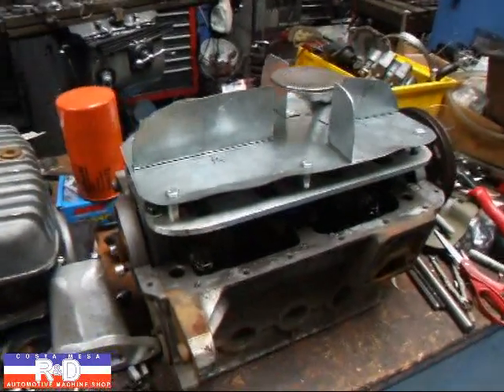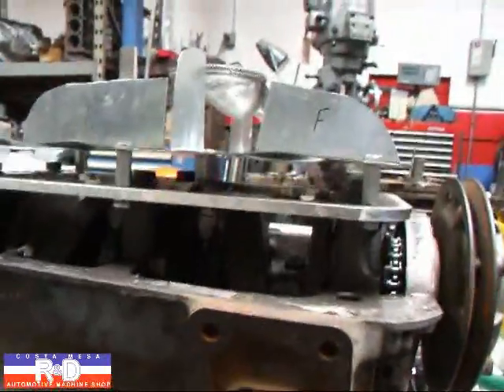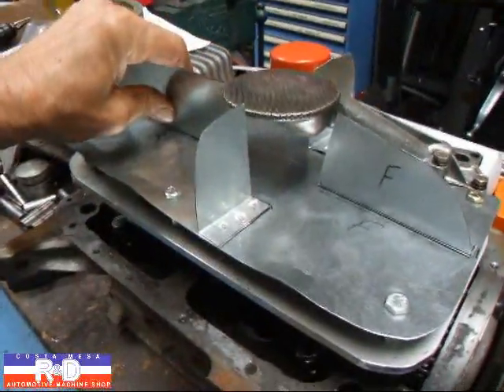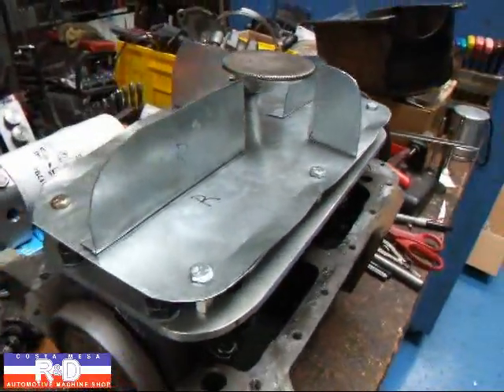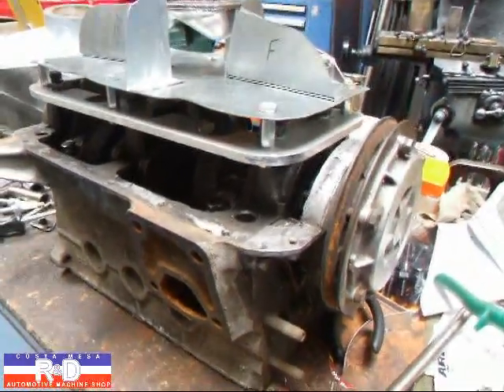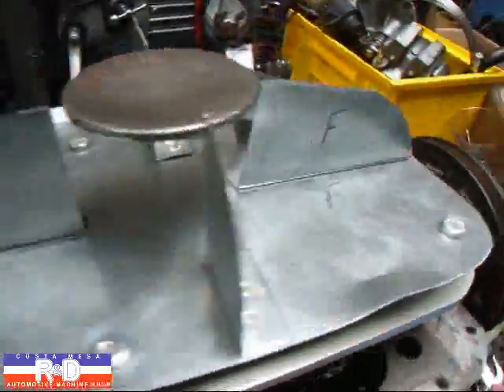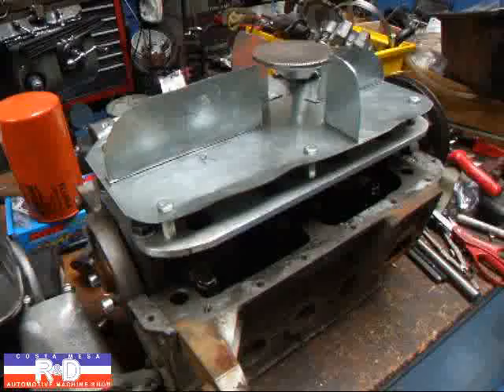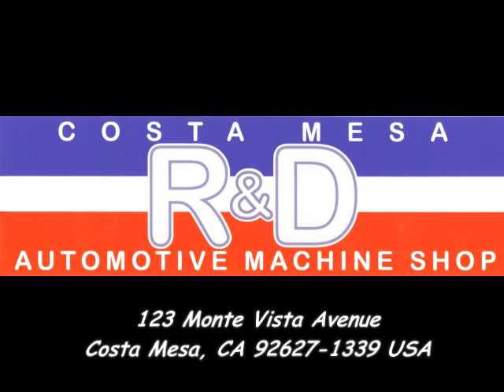Fiat 850 Girdle with Oil Control Baffle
Here is the Fiat 850 main bearing cap girdle with the oil control baffle added to it, this is what the complete assembly looks like.